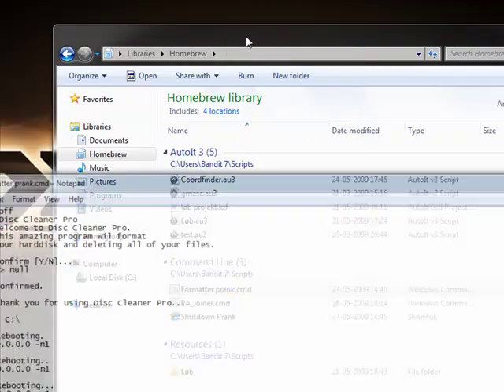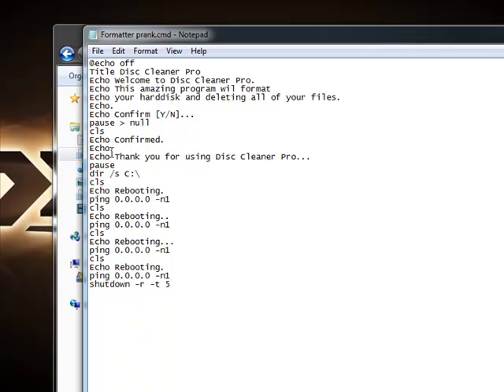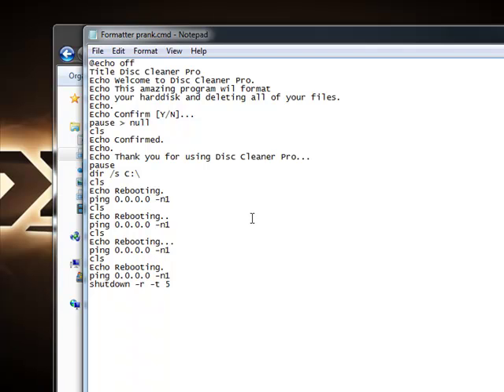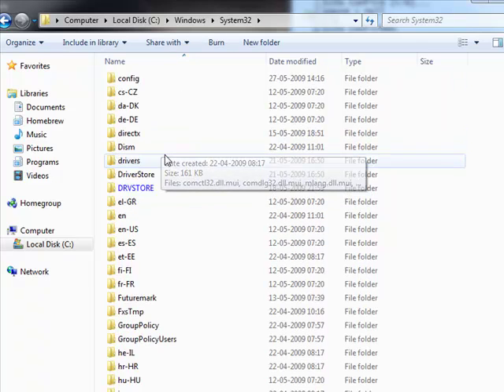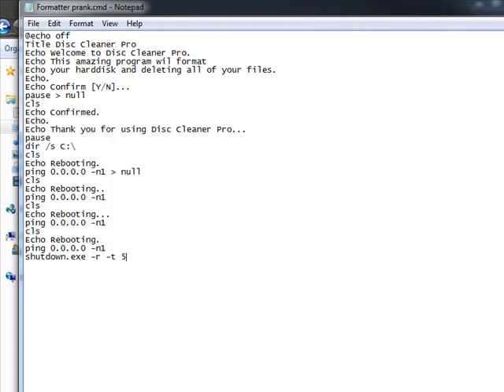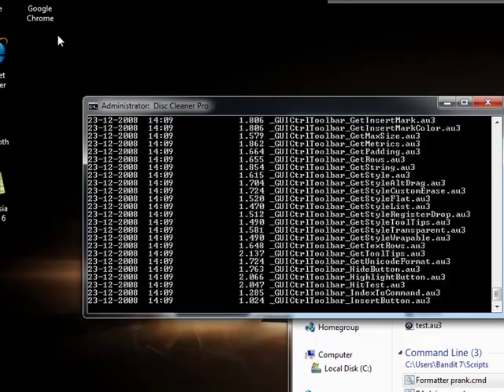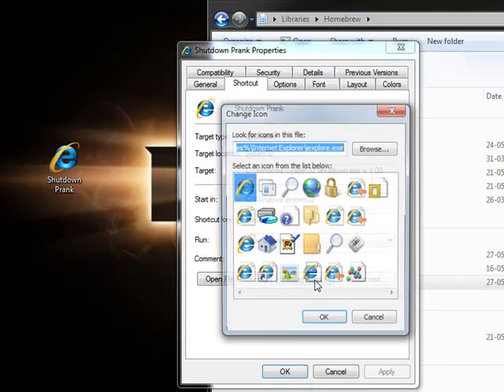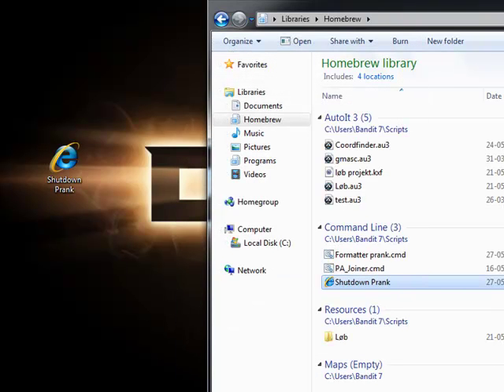Pranks explantation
This is a video where i explain to you misunderstanding guys, how i do, and how it works.
My 2 pranks, the shutdown and disc cleaner pro prank is explained into detail, with some extra tips for it.
As you might notice, in my old prank i used the IE6 icon that came with Windows, here i will show you how to use the IE7, IE8, Google Chrome, Opera, anything for it.